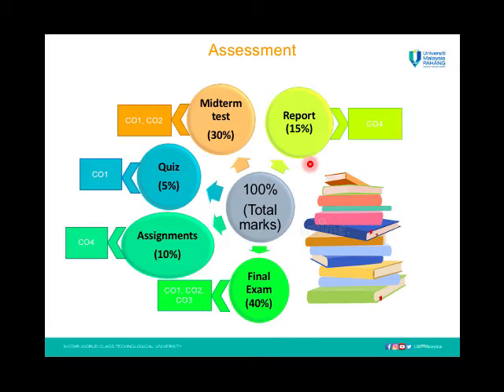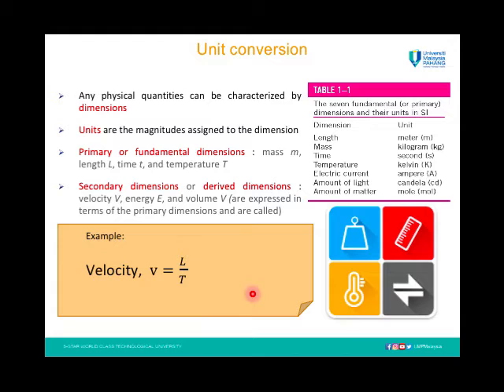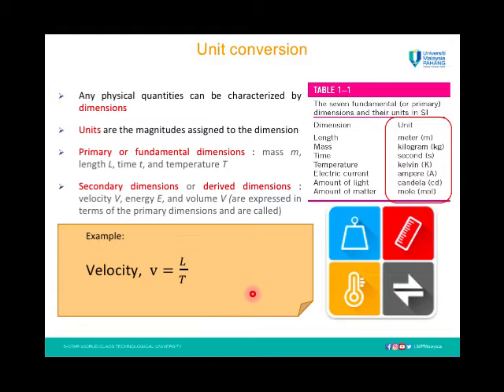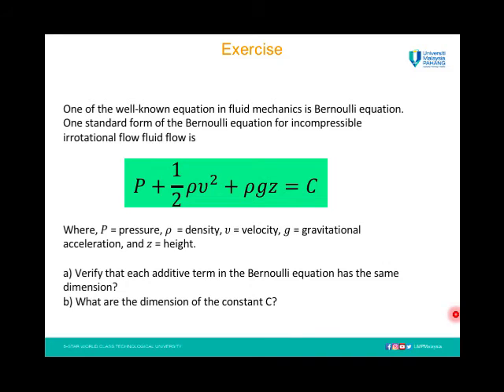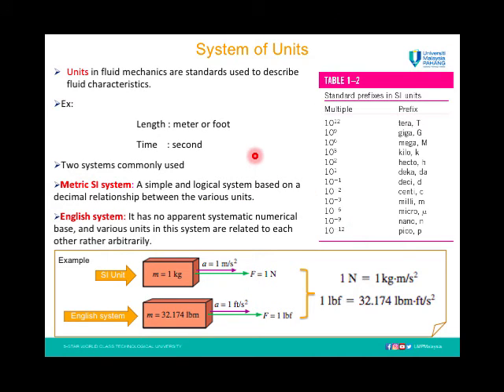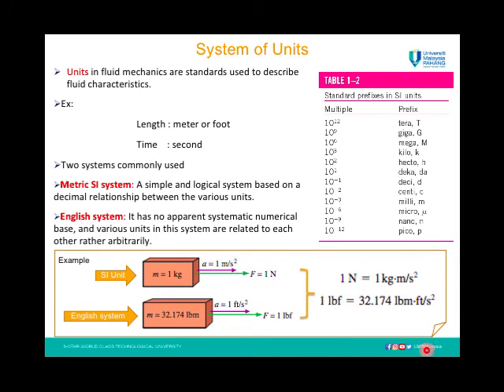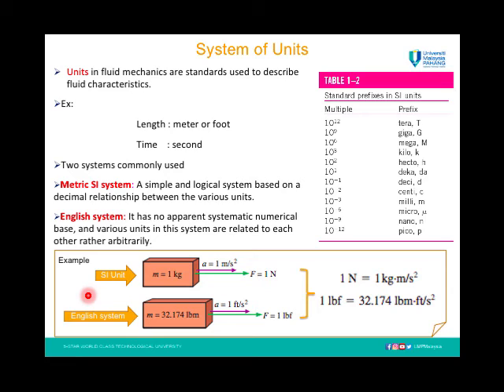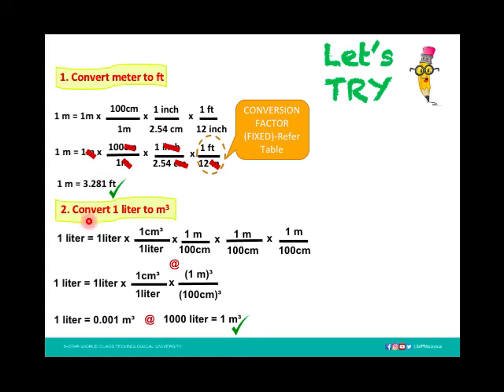Week 1 Introduction to Fluid Mechanics 1 | Dr. Erny Afiza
Dr Erny explains on the course management, unit systems and conversion, and several exercises. Enjoy!